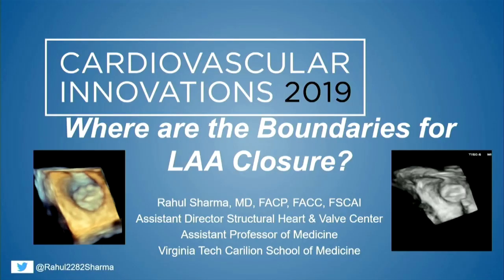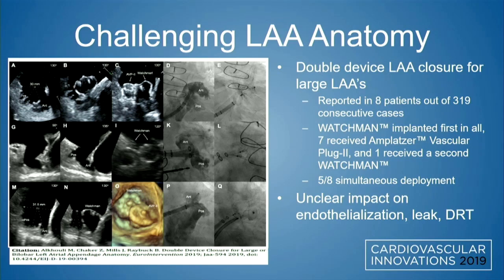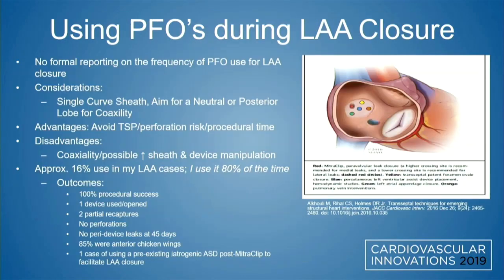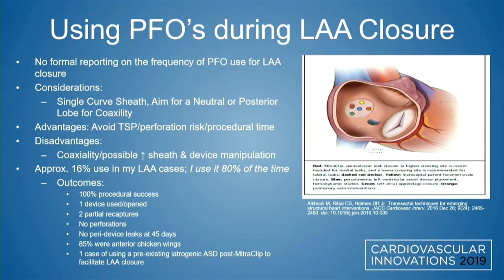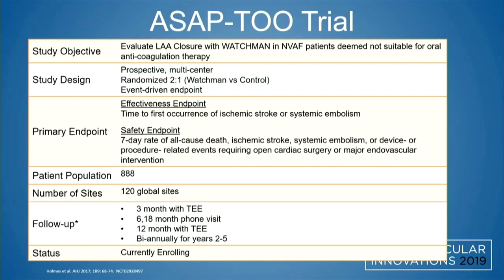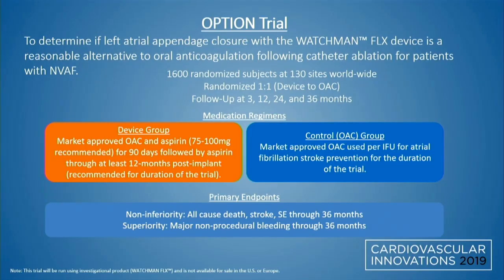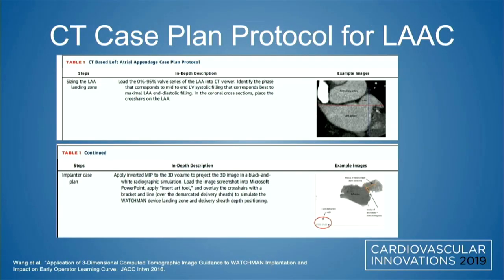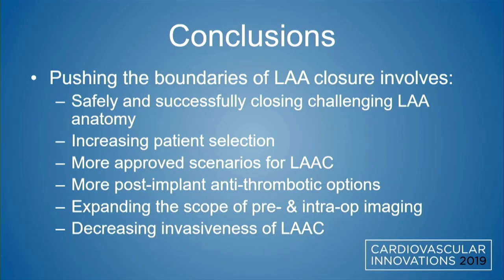CVI 2019_Saturday, 7/20_ Passing the Limits of Occluder Therapy _Rahul Sharma, MD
Track: Structural Heart
Presentation title: Where are the boundaries for LAA closure?
Presenter: Rahul Sharma, MD